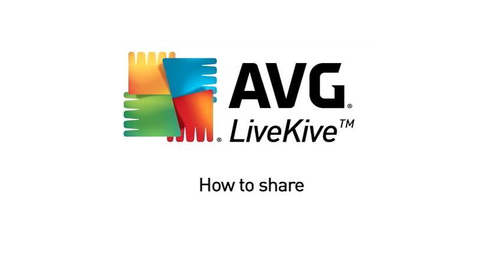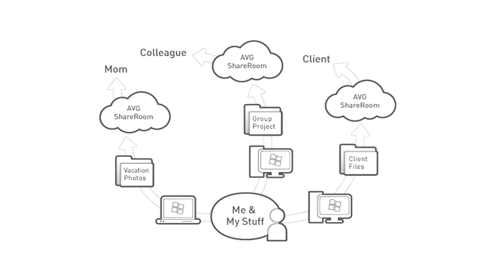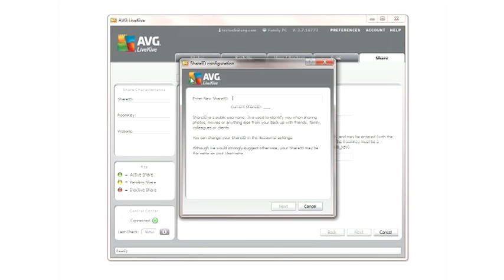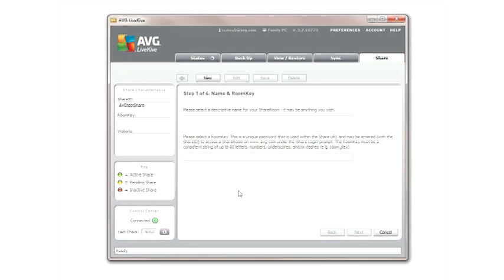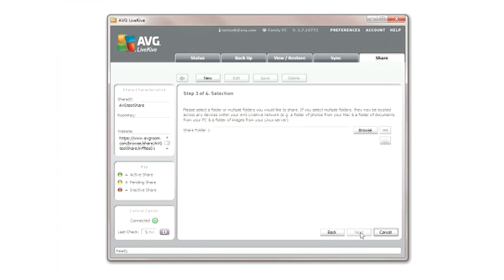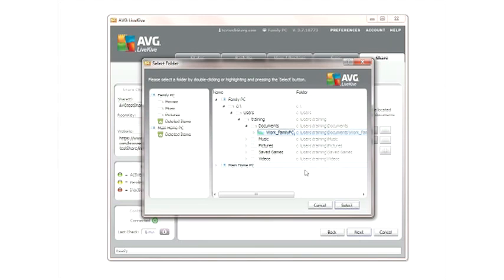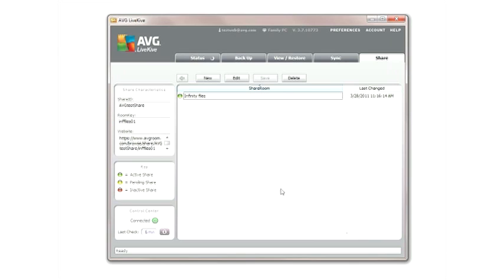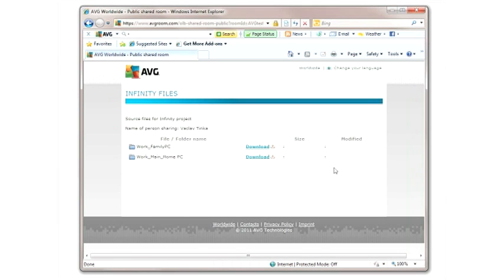How to share data using AVG LiveKive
In this tutorial learn how to share your data that is stored in AVG LiveKive.